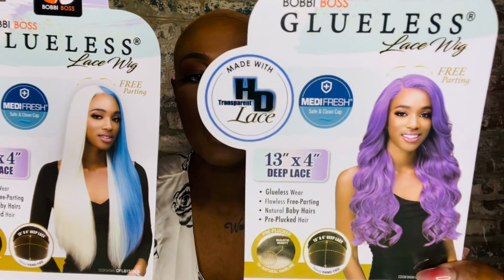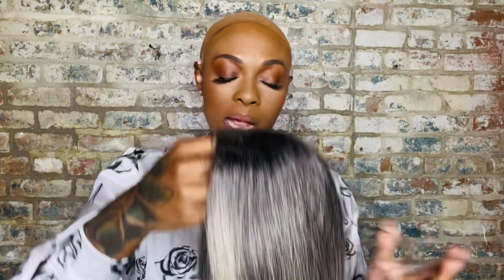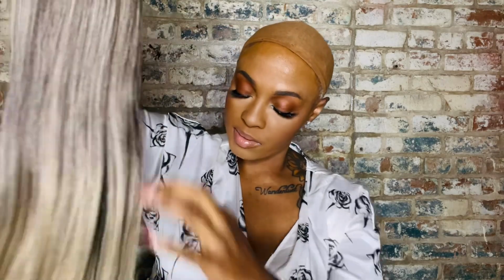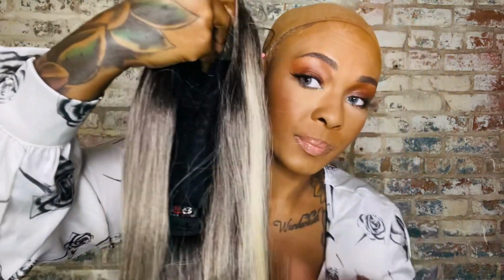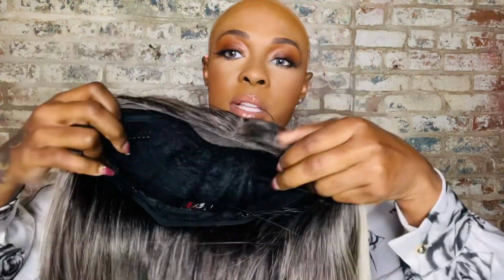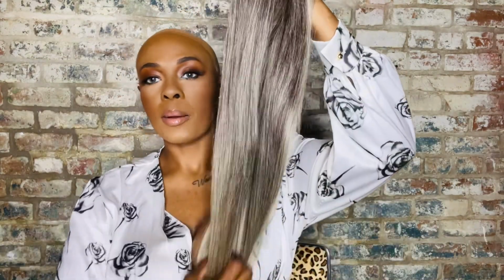2 ASH BLONDE WIGS UNDER $40 Bobbi Boss 13x4 Glueless Lace Frontal Wigs- MLF264 Paisley MLF261 Camila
Y’all! I have MISSED this quality from Bobbi Boss! This color and quality is why we fell in love with Bobbi Boss! I pray they keep this up for 2023! I am in love with this color! What do y’all think?

Links to Purchase: